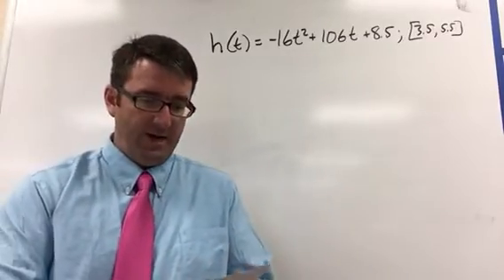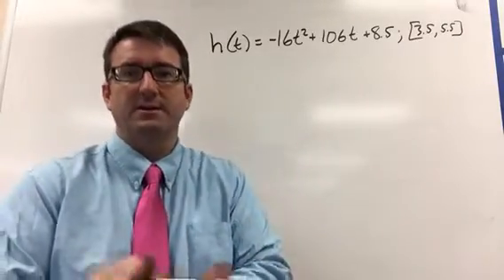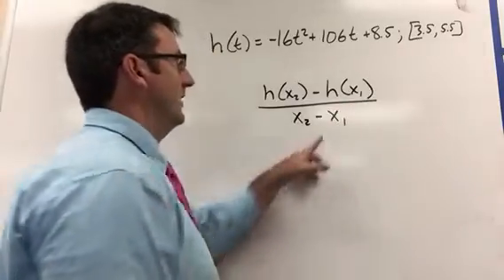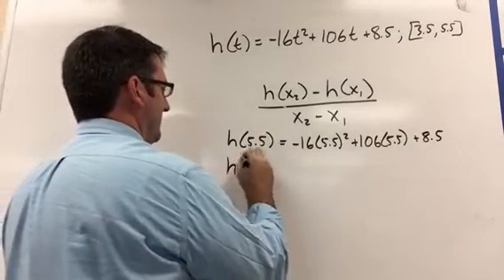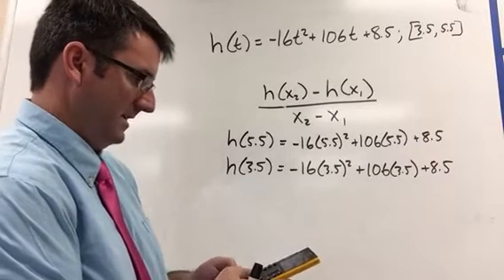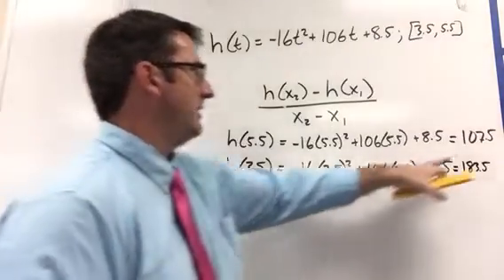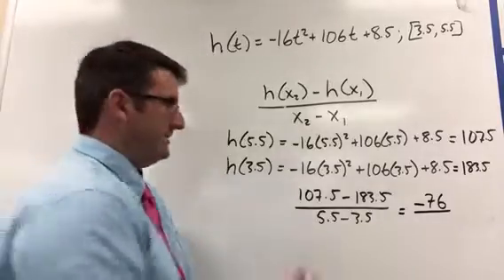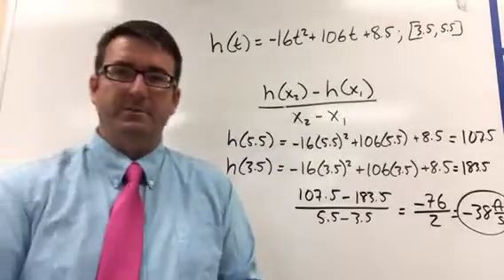Precalculus Chapter 1 Practice Test, Problem 10